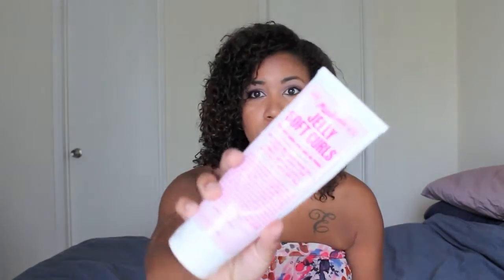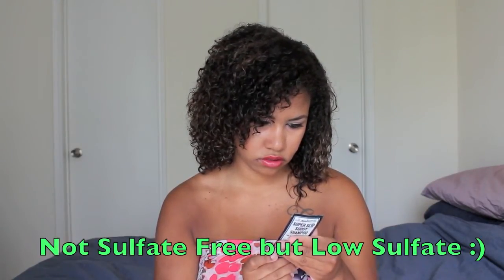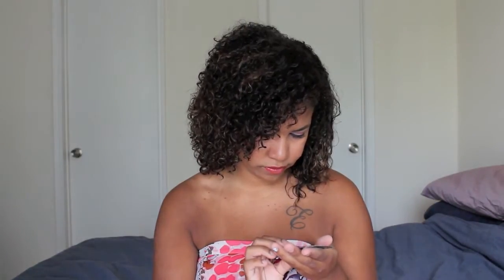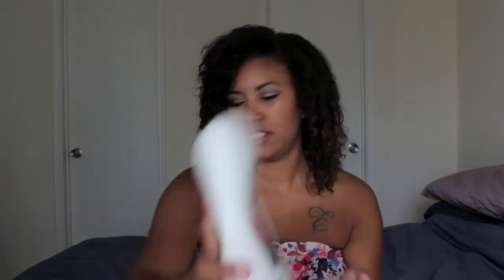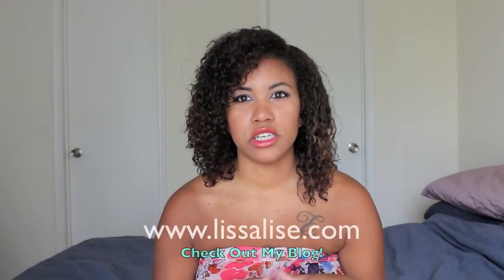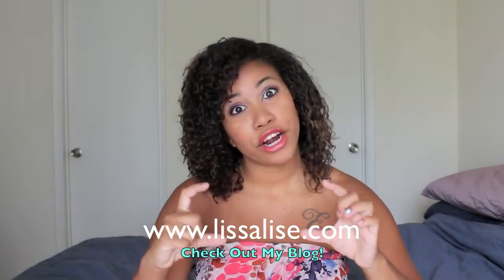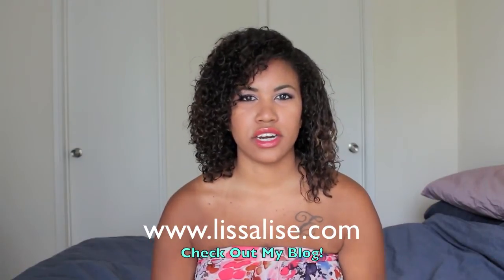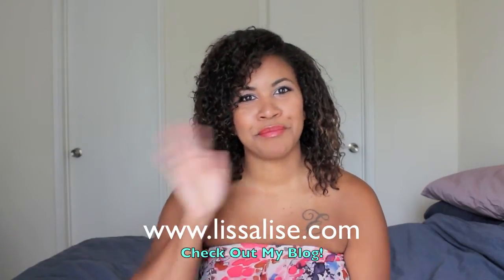Miss Jessie's Jelly Soft Curls Product Review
Hairlista: Elissa Martin
Keek: lissalise
vine: lissalise

Hello Everyone,

As promised, the products are listed below:

Shampoo: Miss Jessie's Super Slip Shampoo
Conditioner: Pantene Pro-V Curly Series Conditioner
Deep Conditioner: Lustrasilk Curl Max Deep Conditioner
Curl Product: Miss Jessie's Jelly Soft Curls